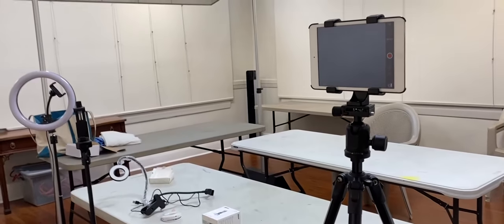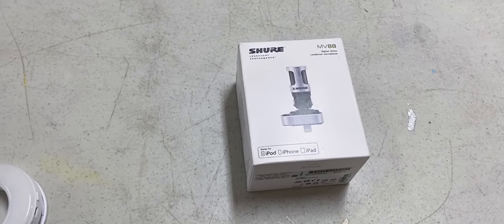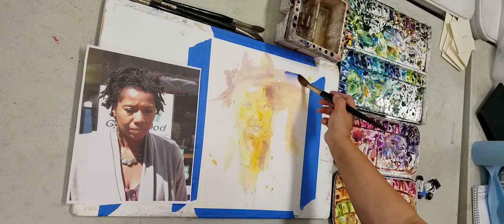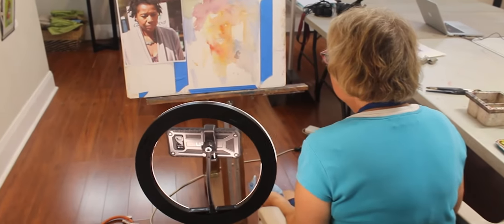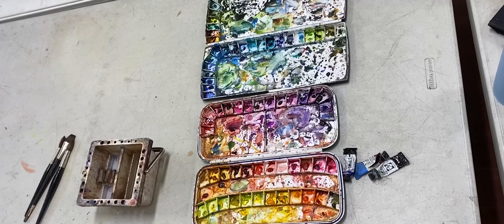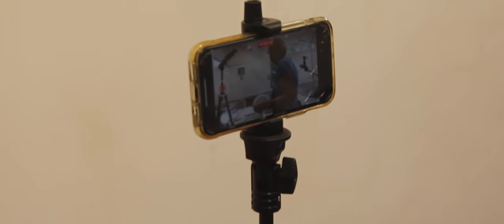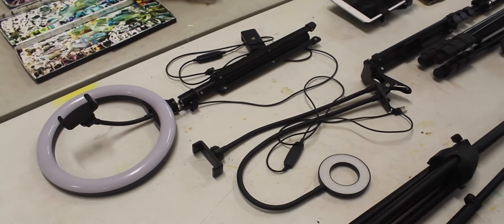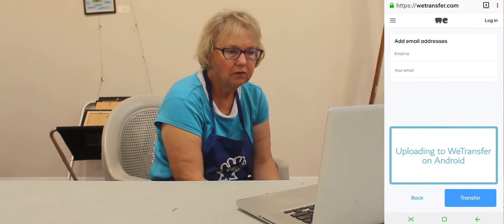How to Set Up Equipment for a Video Watercolor Demonstration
Advanced.  Displays tripods, mounts and lighting for filming a video demonstration using a smart phone and/or tablet